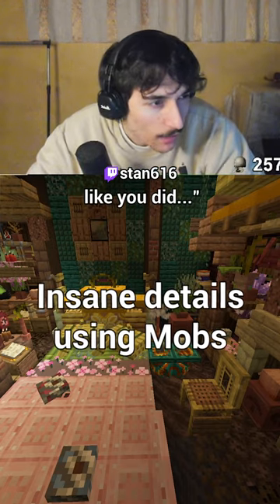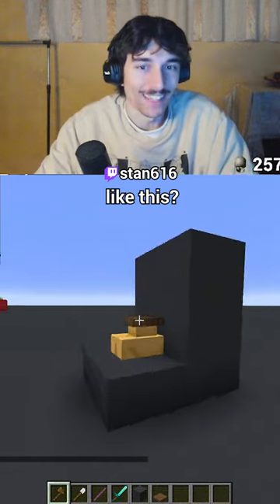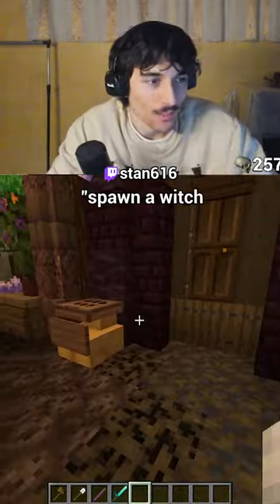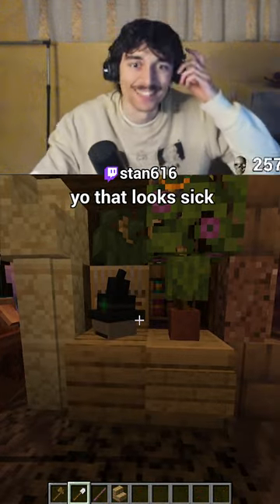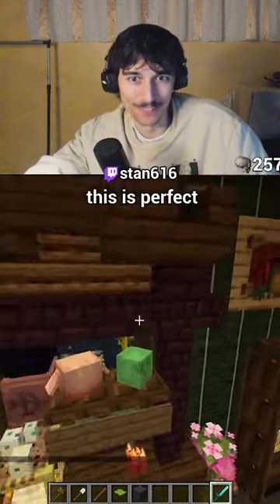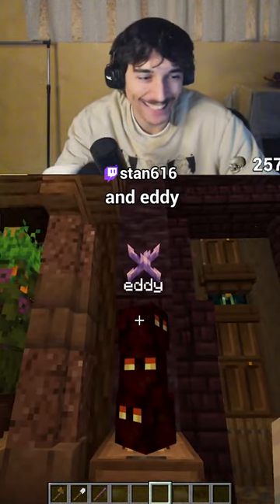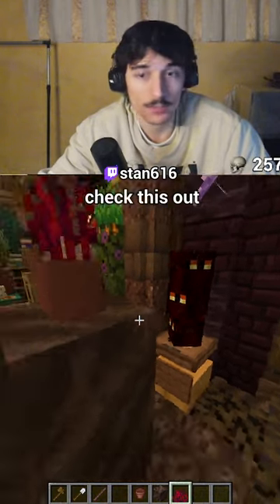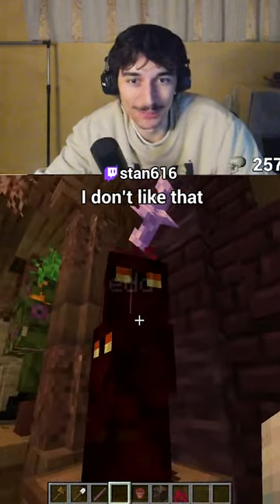Insane details using Mobs